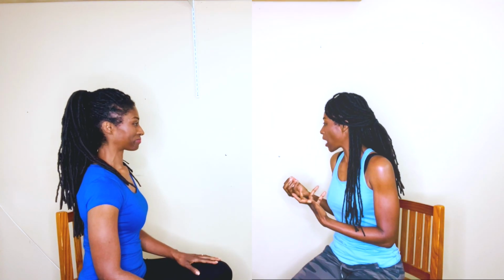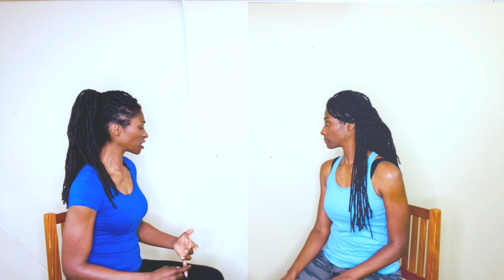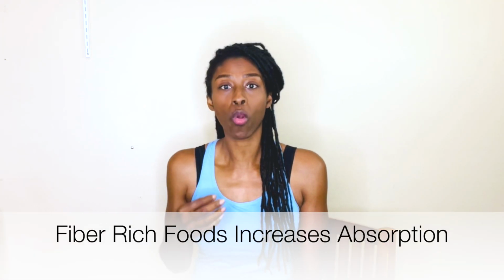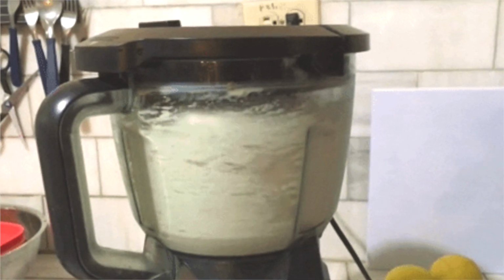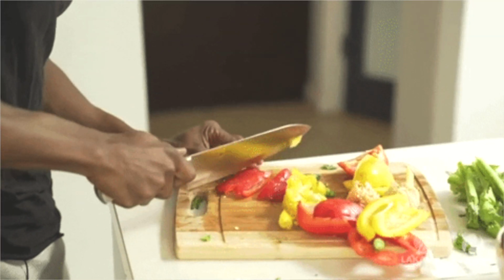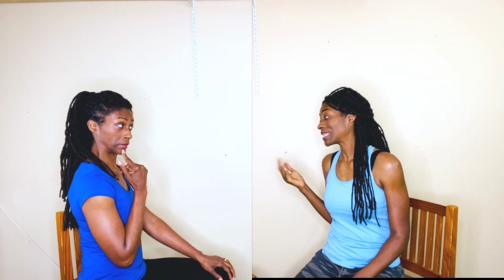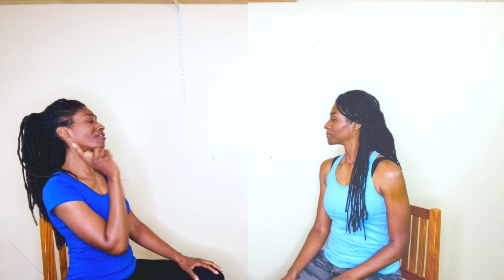Should You COUNT CALORIES To Lose Weight? Here's The Truth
Ask anybody how to lose weight and they will say eat less, move more. Essentially a caloric deficit. Well this workout let's you eat MORE and Lose weight

Let's face it, we have become a food-obsessed society, where knowledge of calories has become both an obsession and a shortcut to weight loss, and that's just not going to work. In this video I am going to explain why. So if you have been counting calories and feeling frustrated, this video is for you!

Join the Fitness with Tressey Facebook Group and let's share this fitness journey with each other

0:00 Calories in, Calories out to lose weight?
0:34 Eat less, move more to lose weight
1:24 Other factors to consider with Calories in Calories out
3:00 Food that help you absorb more nutrients
3:35 Food Portions and how they affect us
4:26 Weight loss tips that are effective

📢 I'm all about transparency, so I am disclosing that links in this video and/or description are part of an affiliate program through Amazon Services LLC Associates Program and other affiliate programs as well.

My Happy-Slim Belly Helpers

Calms Gas and Bloat Spice

Jaggery (powder)

Apple Cider Vinegar Gummies

Magnesium Powder

Natural laxative tea

Egyptian Licorice tea-hydrating

Stress Relieving Body Wash

Belly Massage Oil

For A Good Nights Sleep

MUSICAL CREDITS
❤️ Other Music by YouTube Studio

OTHER CREDITS
❤️ Graphic by Giphy.com
❤️ Graphic by UnSplash

Cheers Health Warriors, for making YOUR Health,  the New PRIORITY!